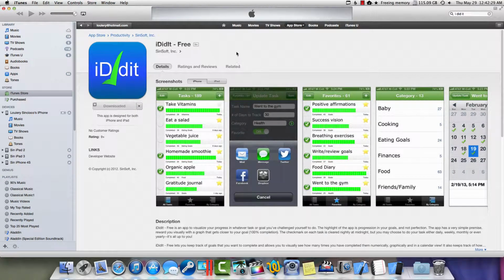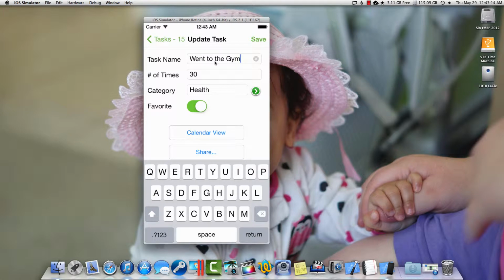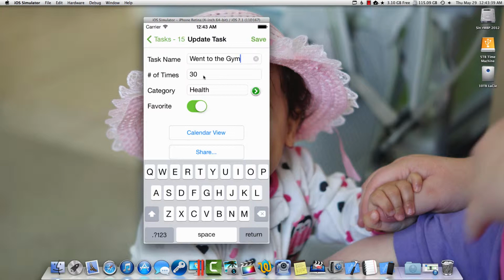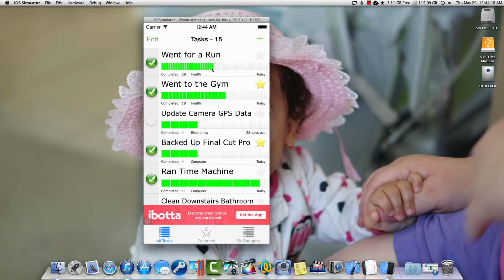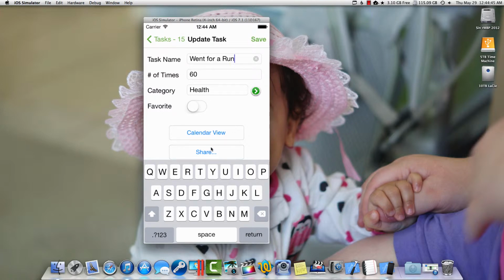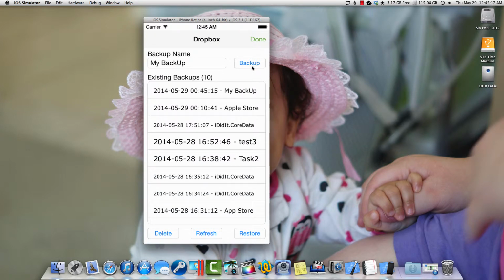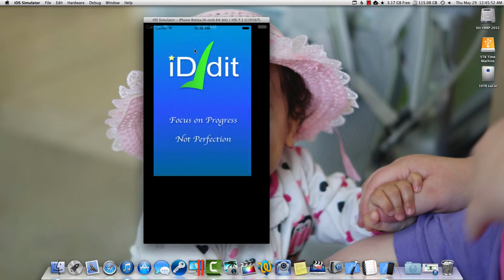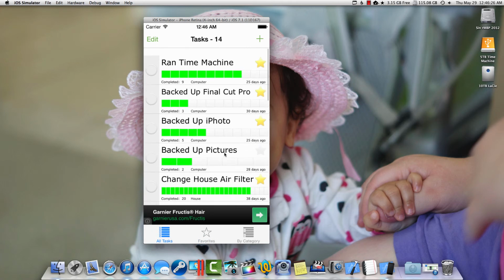iDidIt 2.0 - A Quick Overview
May 29, 2014 - This what iDidIt looks like in iOS7 (from the simulator).  You can see it has a much cleaner look from the previous version.